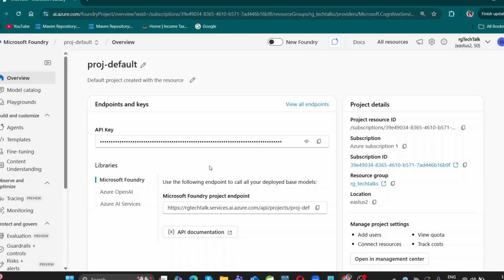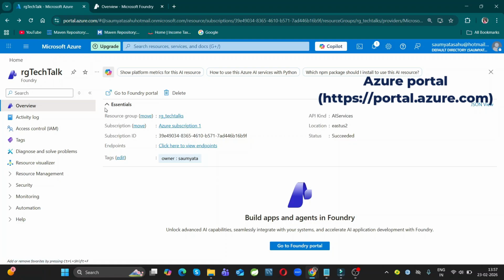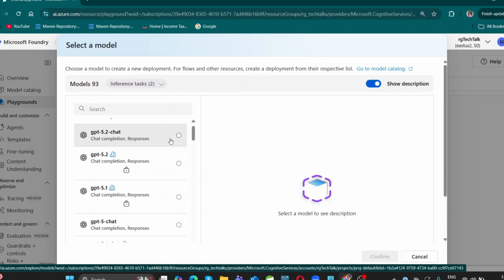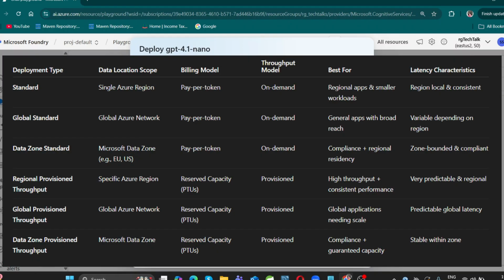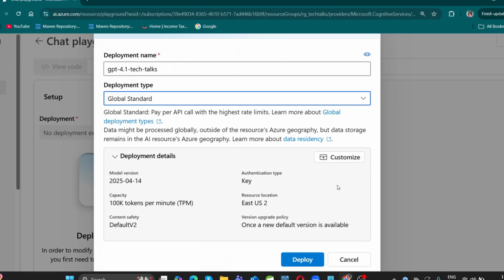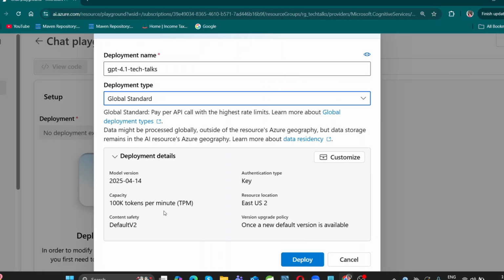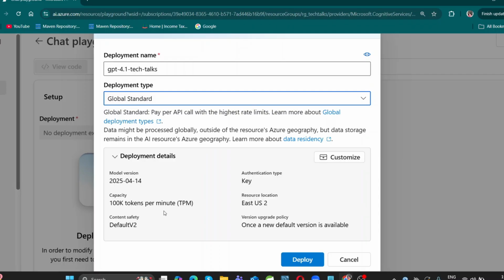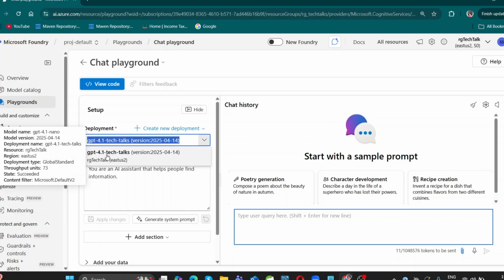Azure OpenAI Model Deployment Step-by-Step | Microsoft Foundry Beginner Guide (2026)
How to Deploy a Model in Azure OpenAI Resource 🚀
How to Deploy OpenAI Model on Azure Foundry 2026 📊

Struggling to get your AI up and running with Azure OpenAI? 💻
Even with your endpoint and API key ready, your application won't function🚫without one critical step: Model Deployment 🚀.
In this video, I’ll walk you through exactly how to deploy your model within the Azure OpenAI Service so you can start building immediately.